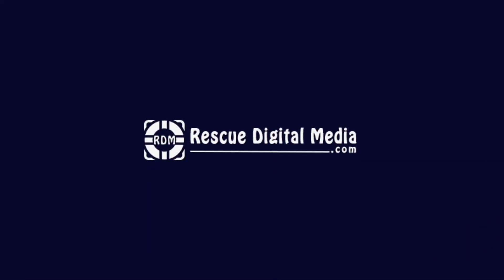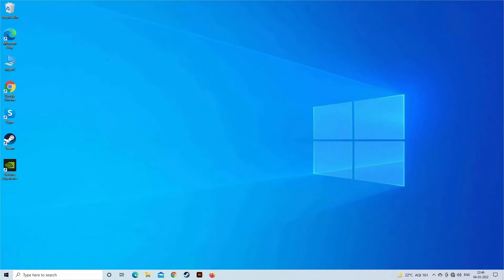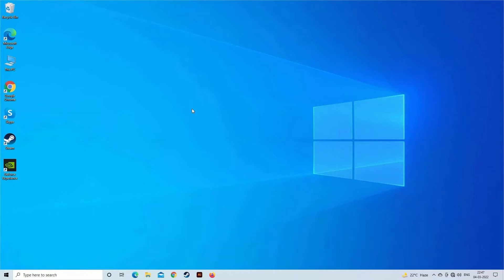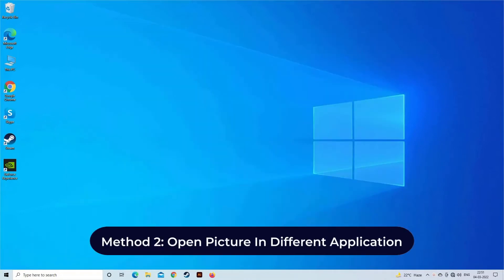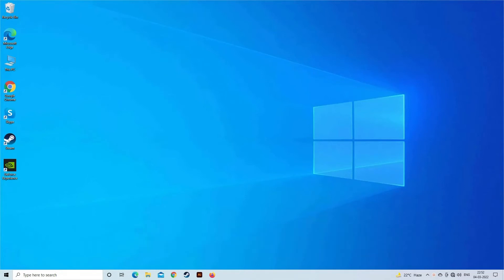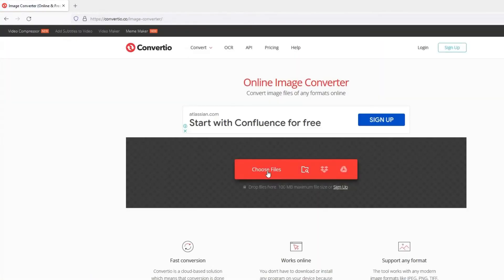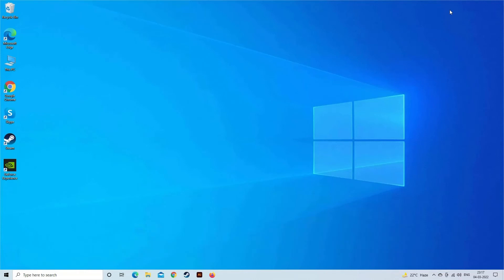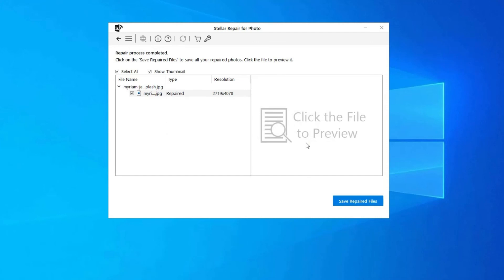Fix Windows Photo Viewer Can’t Open This Picture | Video Guide | Rescue Digital Media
Repairs damaged or corrupt photos instantly including RAW image files with our very best Photo Repair Tool.
and download this best tool.

Watch this video till the end and learn how to fix Windows Photo Viewer can’t open this picture with 4 easy methods...

Key moments in the video:

00:00 - Intro
00:40 - Causes
01:01 - Method 1: Update Windows Photo Viewer
01:34 - Method 2: Open Picture In Different Application
02:01 - Method 3: Convert Photo To Another Format
02:57 - Method 4: Best Photo Repair Tool